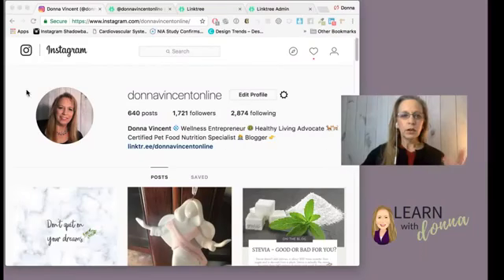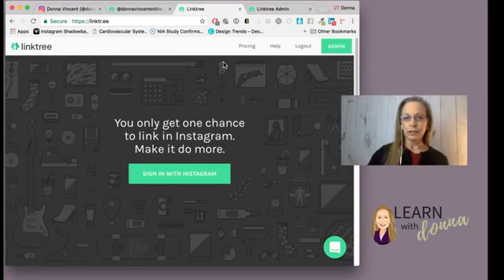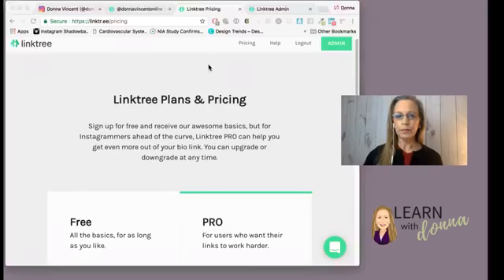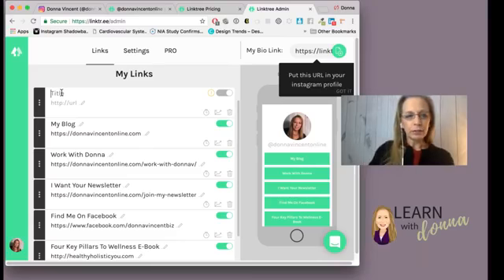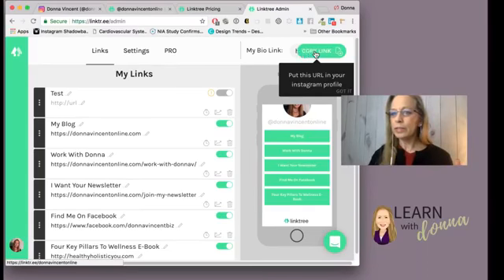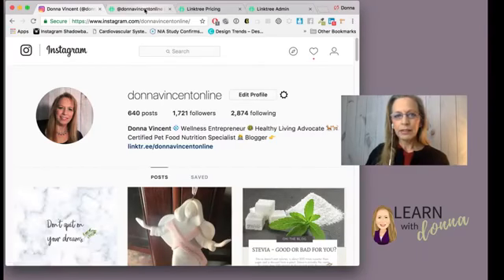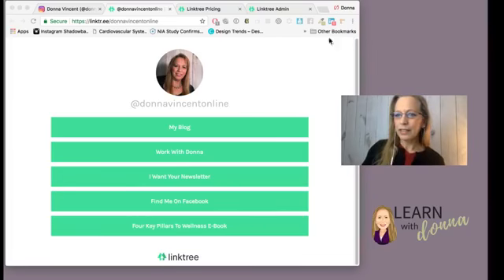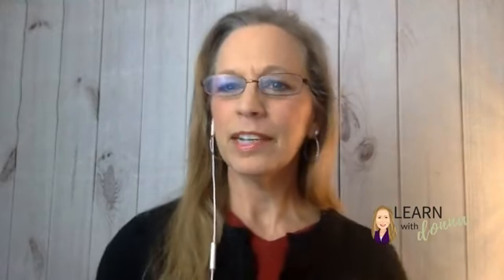Instagram - Free Tool To Send Users To Multiple Destinations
With this tool, you have one link in your Instagram bio and then multiple links set up for the user.